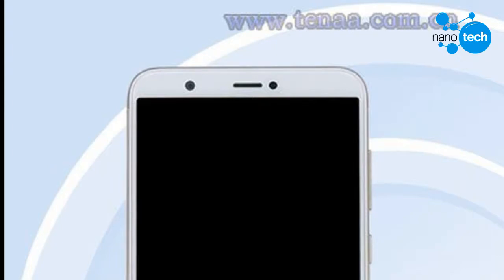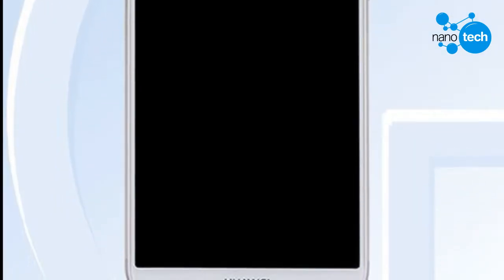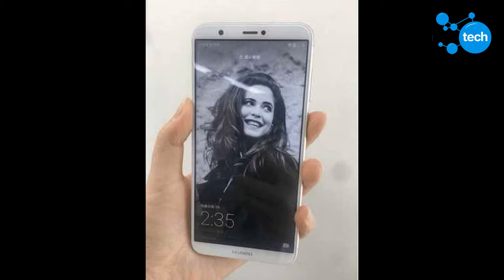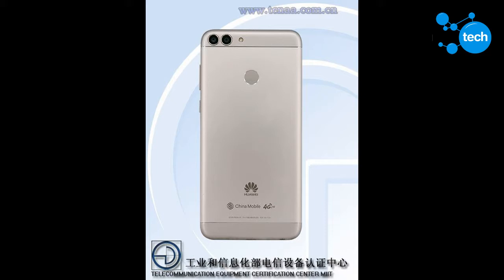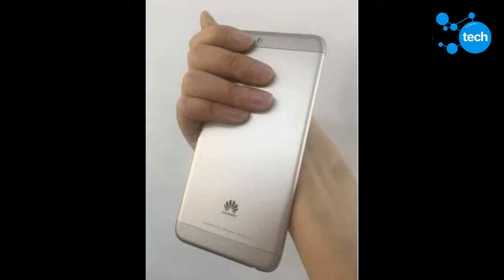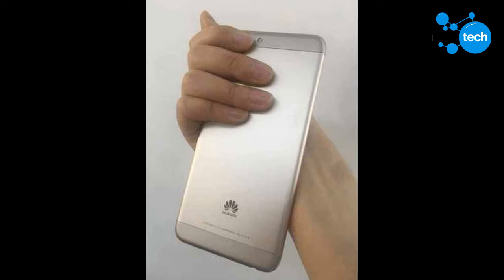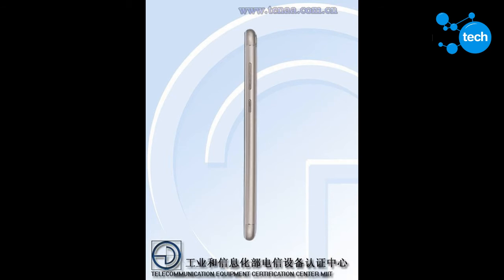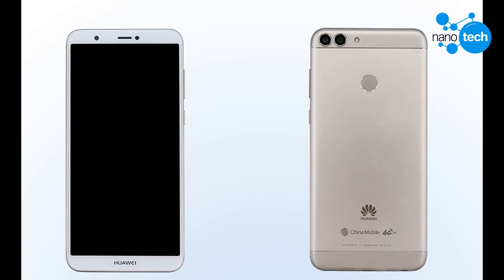Huawei Enjoy 7s Live Images and Full Specifications Leaked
Last month, an unknown Huawei phone with model number FIG-AL00 was seen on TENAA. Although the specs were not listed, the images provided gave us a few details. Today the full specs and live images of the phone said to be the Huawei Enjoy 7S have been released along with other variants with model numbers FIG-TL00, FIG-TL10, and FIG-AL10.
The Enjoy Series are exclusive to the Chinese market but have also launched in other markets under different names. An example is the Enjoy 7 Plus which is known as the Holly 4 Plus in India and the Huawei Y7 Prime in other markets.
The Enjoy 7s unlike its siblings – the Enjoy 7 and Enjoy 7 Plus, will have a full-screen display. The display is 5.65-inches and will have a resolution of 2160 x 1080.
The chipset of choice is the octa-core Kirin 659 chipset which has appeared in a number of Huawei and Honor Mid-range phones. Paired with the chip is 3GB/4GB of RAM and 32GB/64GB of expandable storage.
The Enjoy 7s packs dual rear cameras in the 13MP + 2MP configuration and an 8MP sensor for selfies. The Enjoy series is known to have its fingerprint scanner on the rear and the 7s doesn’t break the tradition.
Huawei has included a 2900mAh battery to power the phone and will ship it with EMUI 8.0 based on Android Oreo.
Apart from the specs on TENAA, live images of the phone also showed up online. The bezels on the chin and forehead have been significantly reduced compared to that of its predecessors. The upper bezel is home to the front camera, earpiece and sensor while the lower bezel has the Huawei branding. The display is also covered with 2.5D glass.
The back of the phone is made of metal and plastic with a two tone finish. The larger area where the fingerprint scanner seats is the metallic part while the top and bottom areas where the cameras and antennas are is plastic. The Huawei Enjoy 7s will launch in gold, black, and blue.
The Enjoy 6S was released in December 2016 but didn’t go on sale until January this year. We presume the same will be done for the Enjoy 7s.